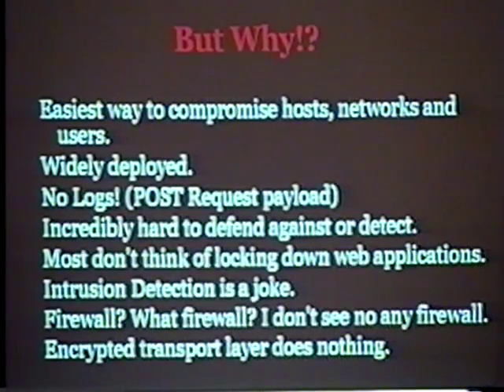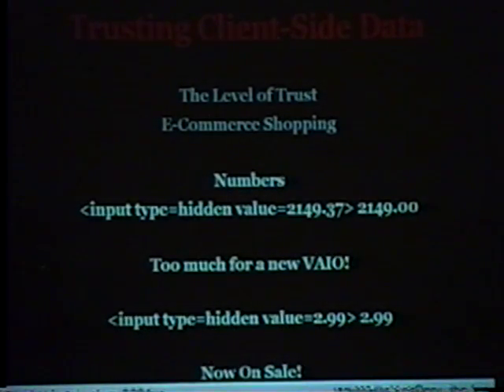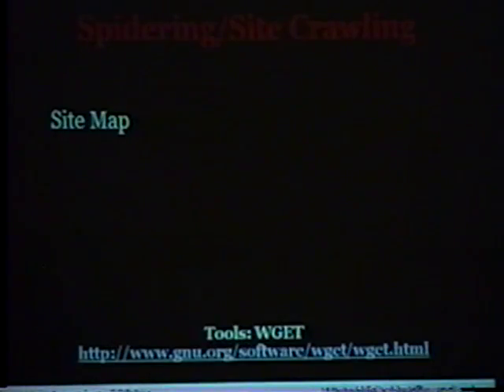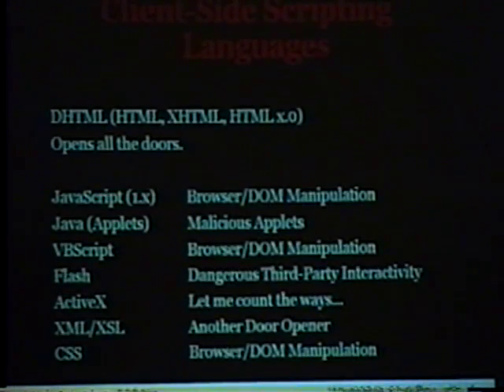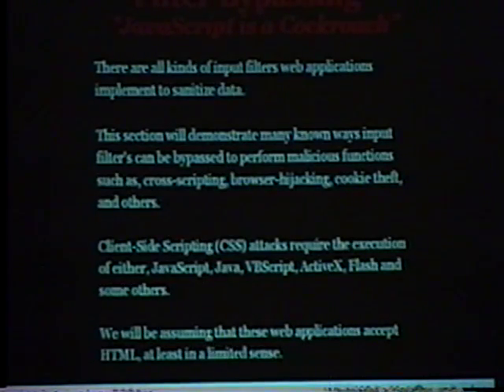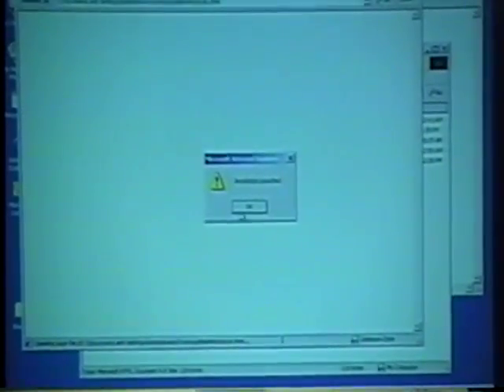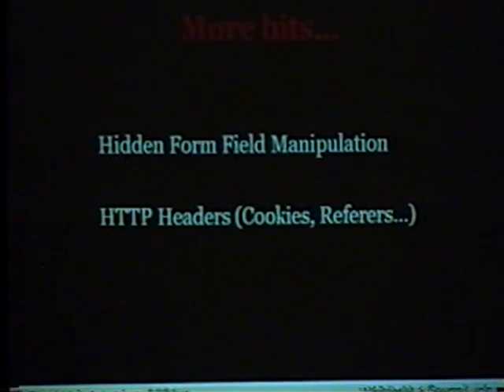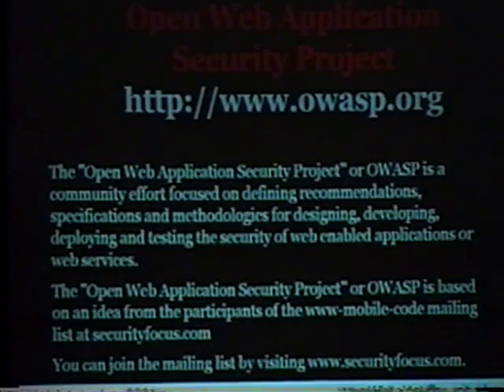Black Hat EU 2001 - Web Application Security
By: Jeremiah Grossman